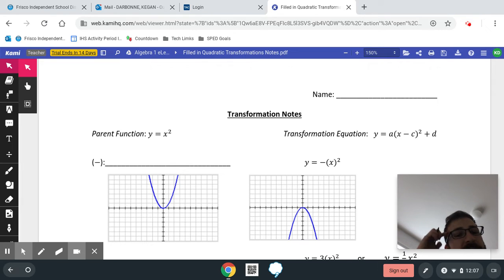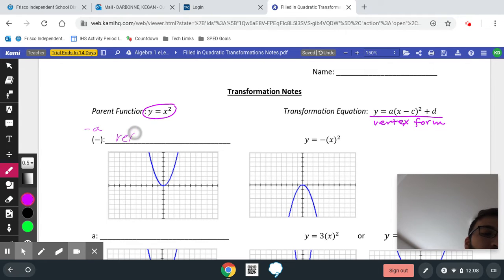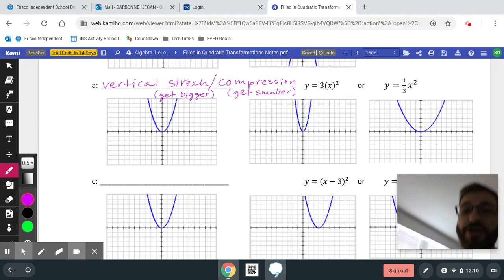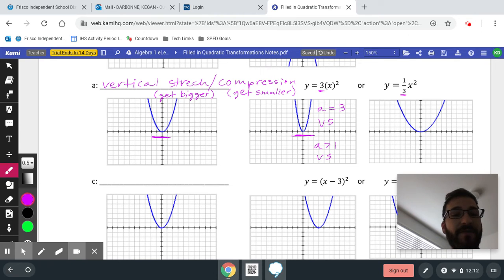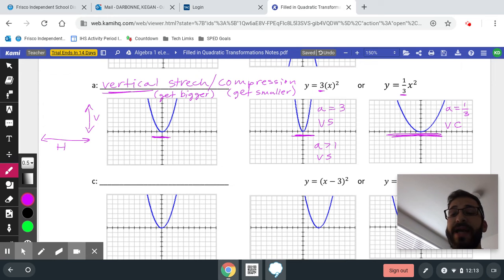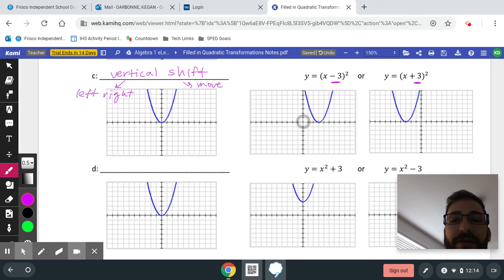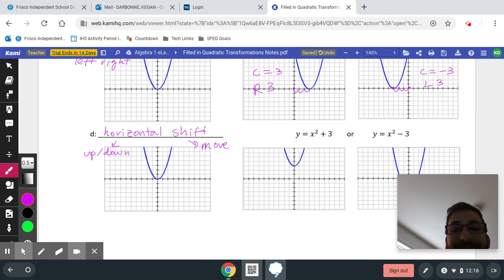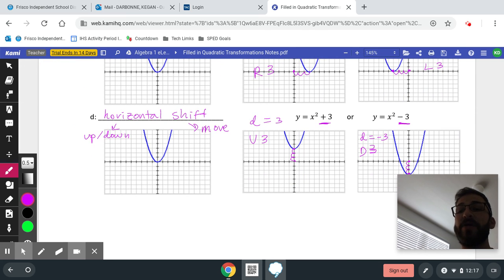Unit 8: Transformations of Quadratic Functions Notes